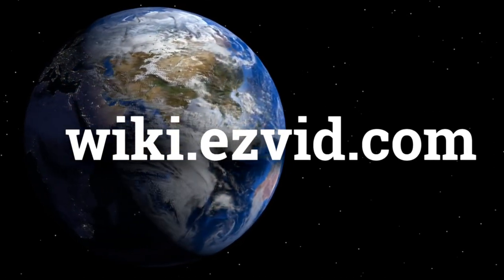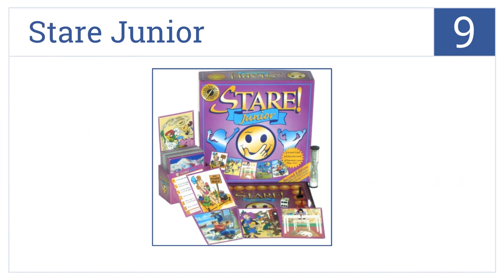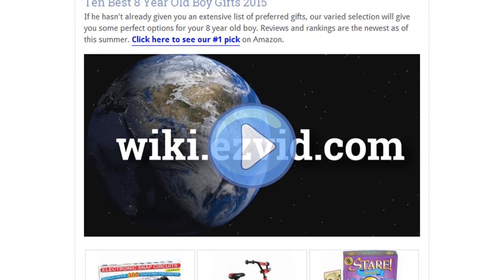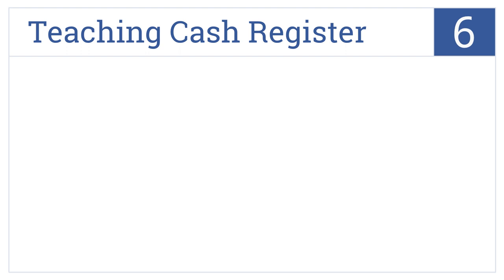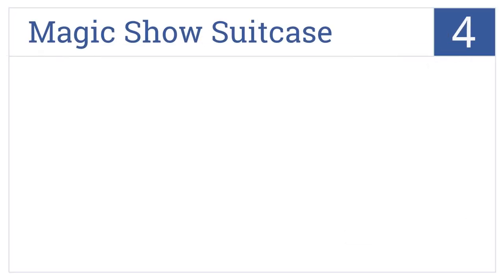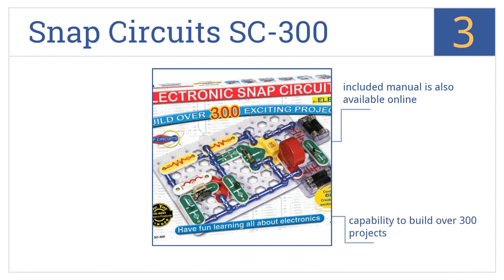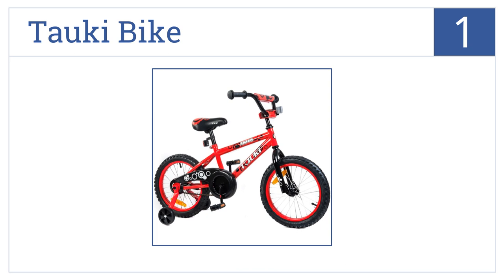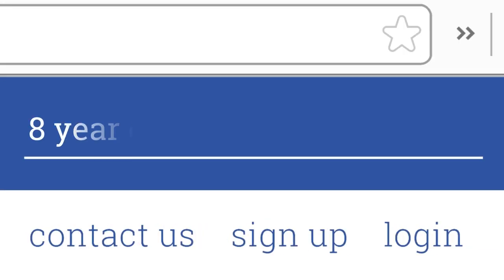10 Best 8 Year Old Boy Gifts 2015